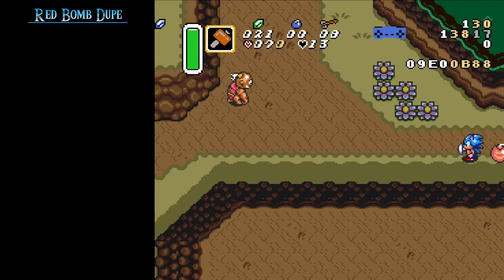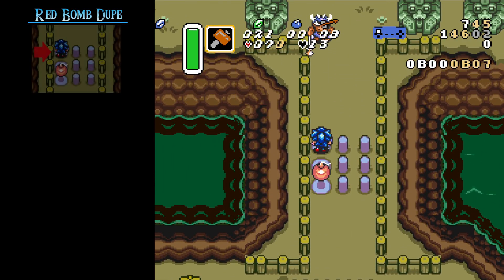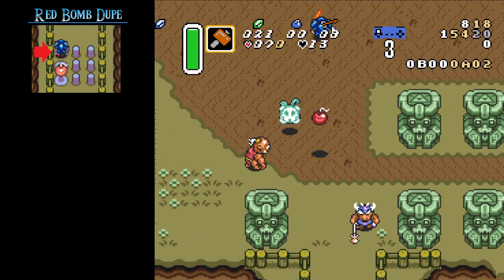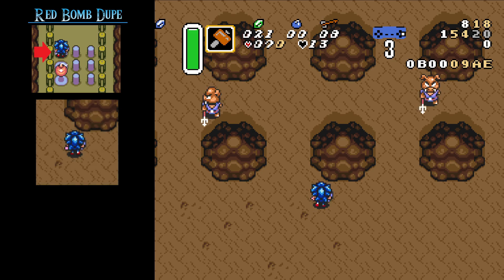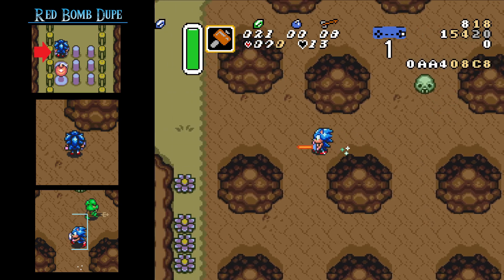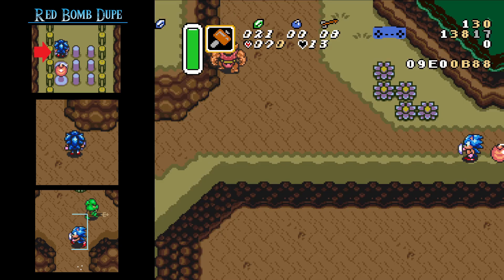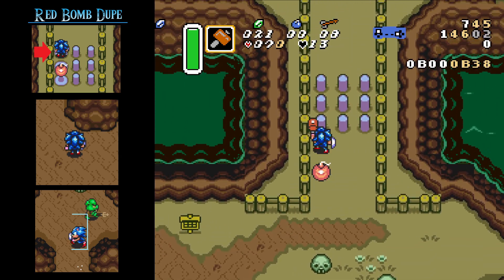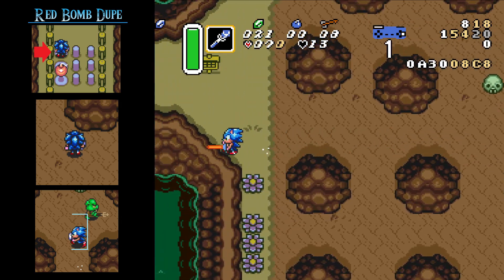Life Lesson - Dark World Red Bomb Dupe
Lifelesson is a format, that educates on strats in specific screens, so you can go faster in ALTTP-Randomizer.